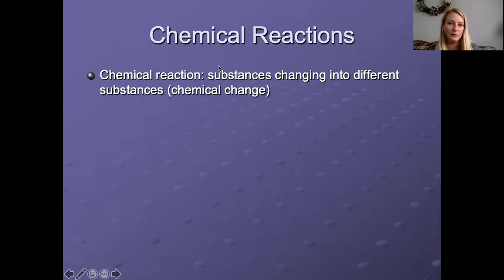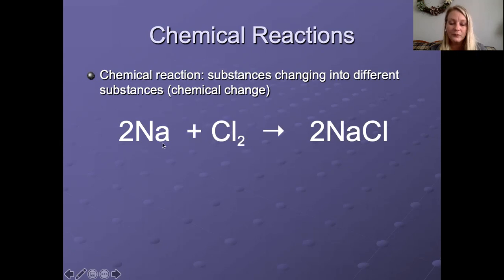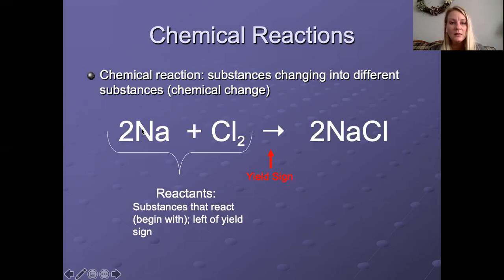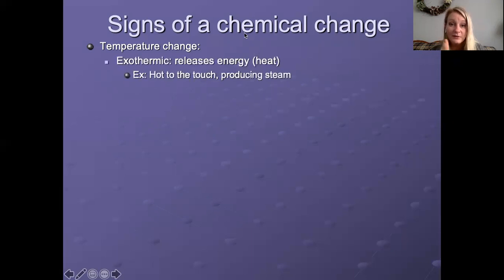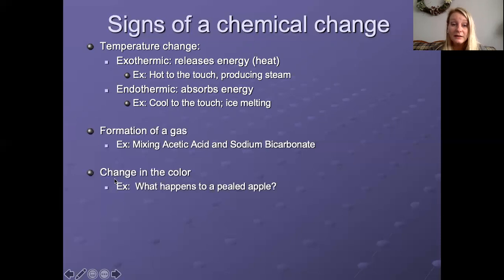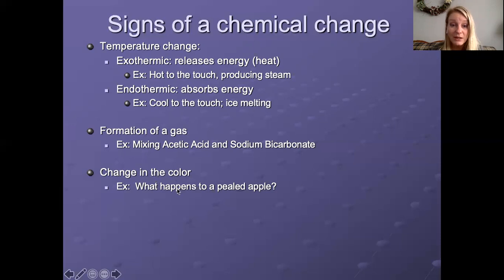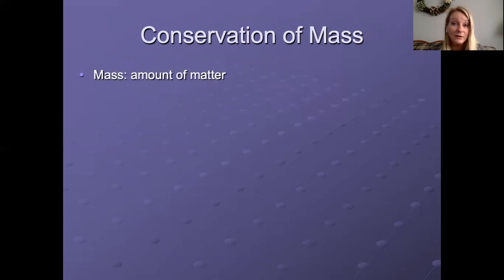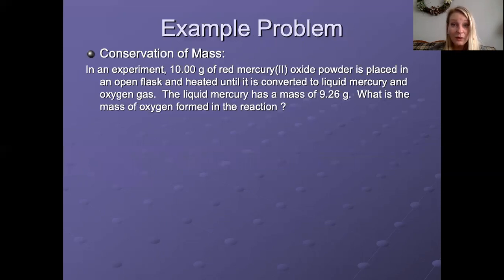Law of Conservation of Mass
This channel contains Mrs. Mirolli's chemistry lecture videos.  These videos can be used by any student or teacher for classroom purposes.